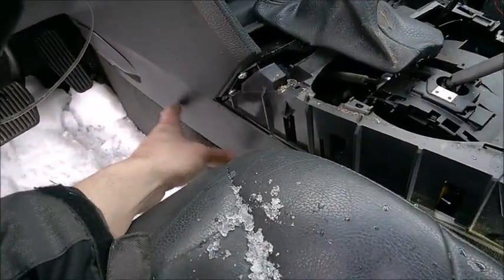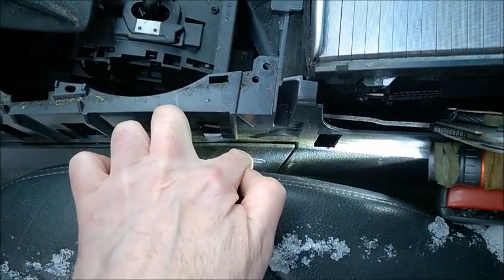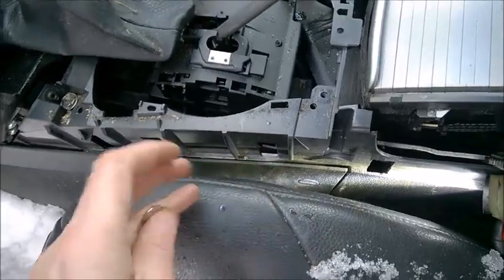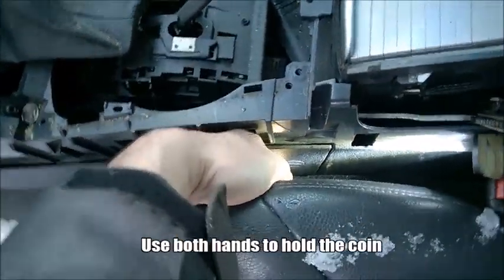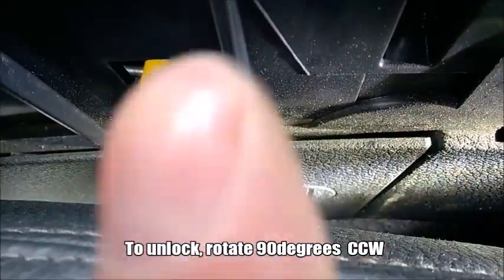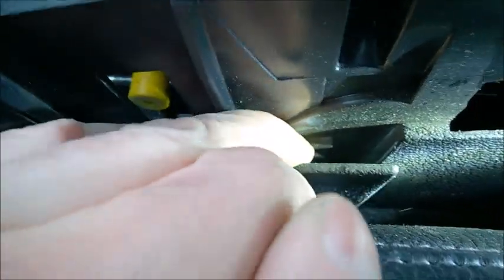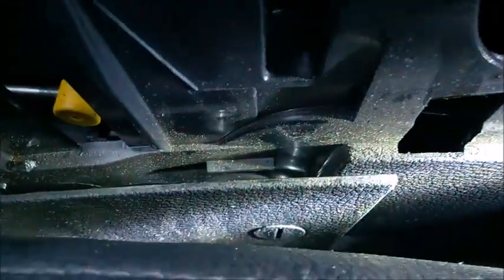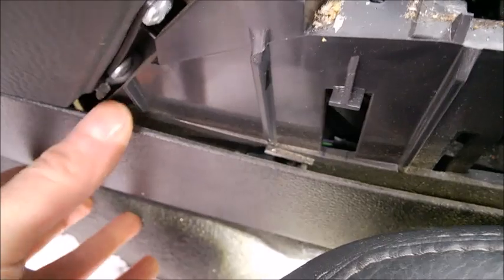Volvo S60 V70 Center console *side trim* removal 2001-2009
As said, removing correctly the sides long trims from the center consoles, without breaking the clips